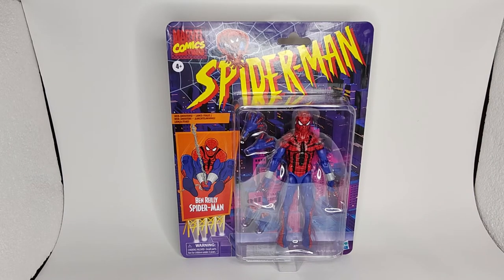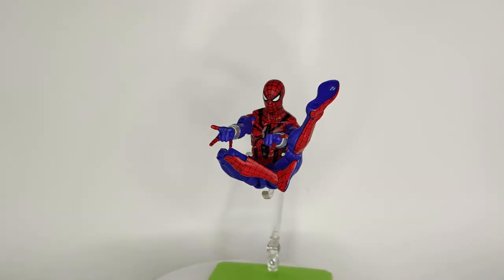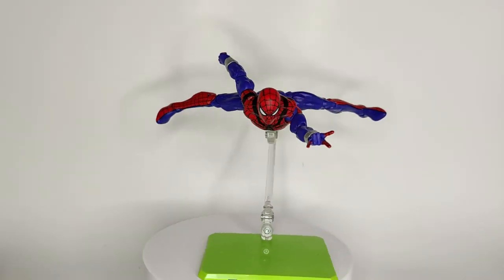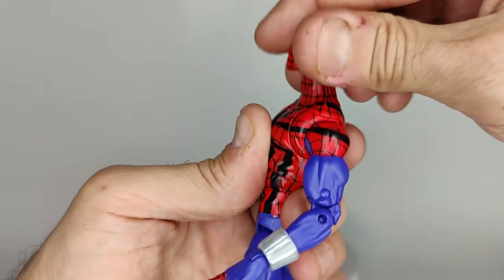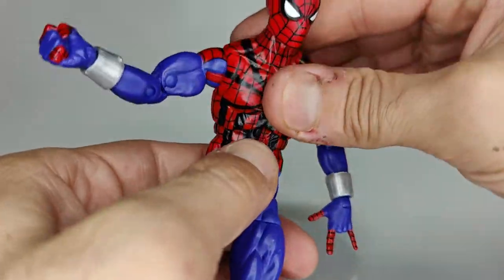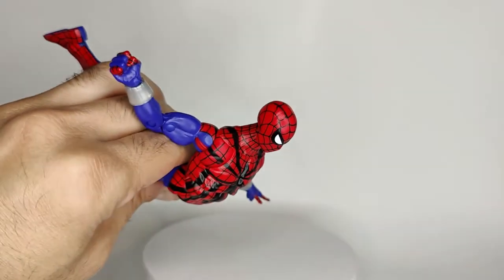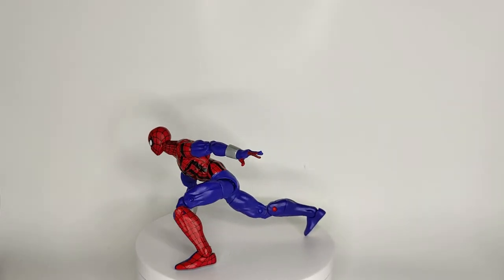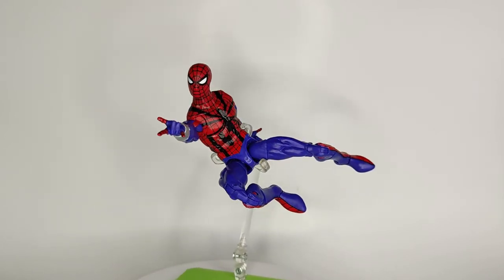Marvel Legends Ben Reilly (retro spiderman)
just got this in...taking a look at ben reilley today